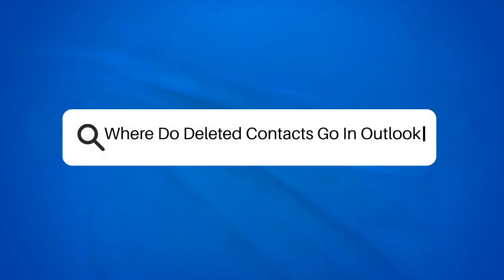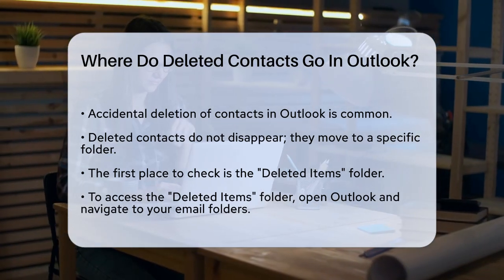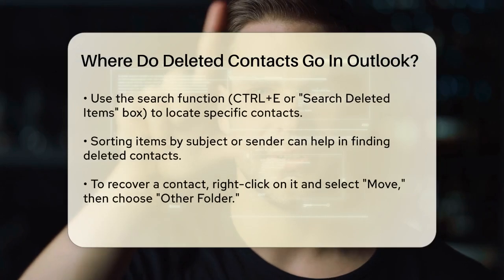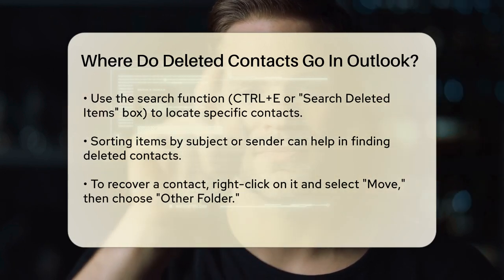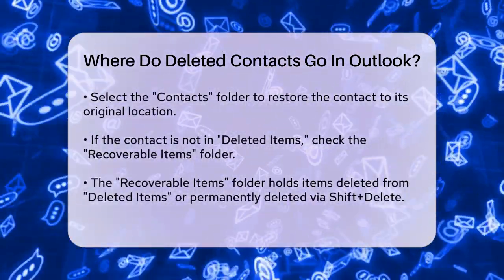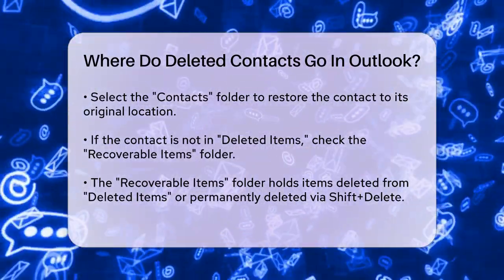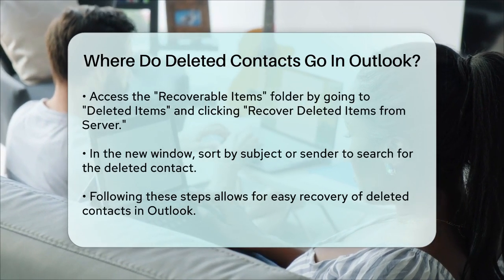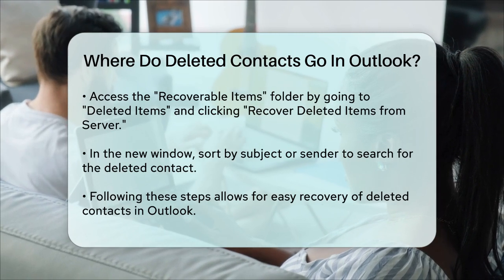Where Do Deleted Contacts Go In Outlook? - TheEmailToolbox.com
Where Do Deleted Contacts Go In Outlook? Have you ever accidentally deleted a contact in Outlook and wondered how to recover it? In this helpful video, we'll guide you through the process of finding your deleted contacts in Outlook. You'll learn about the different folders where your deleted contacts might be stored and how to access them. We’ll provide step-by-step instructions to help you navigate the Outlook interface effectively, ensuring you can locate and restore your important contacts with ease.

We understand that losing contacts can be frustrating, especially if they hold vital information. That’s why we’ll also cover additional recovery options that can assist you in retrieving contacts that may have been permanently deleted. Whether you're a casual user or someone who relies heavily on Outlook for communication, knowing how to manage your contacts efficiently is essential.

Join us as we simplify the recovery process for deleted contacts in Outlook, making sure you’re equipped with the knowledge to handle such situations in the future.